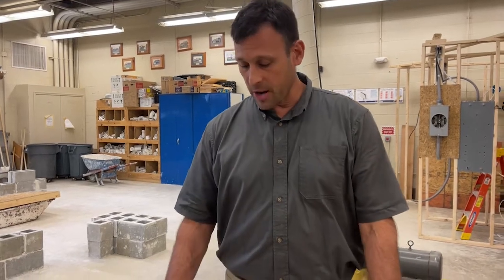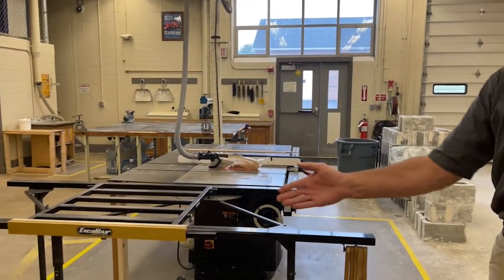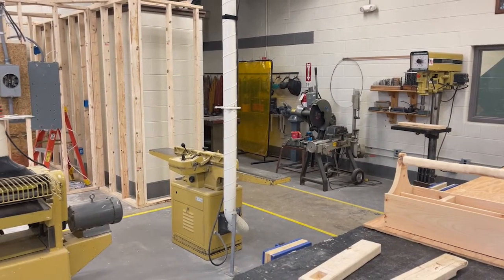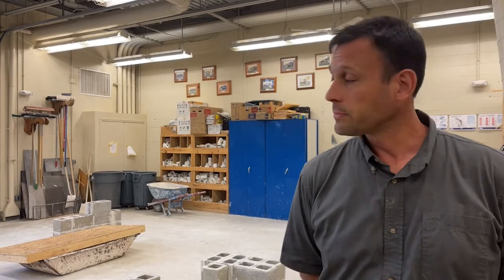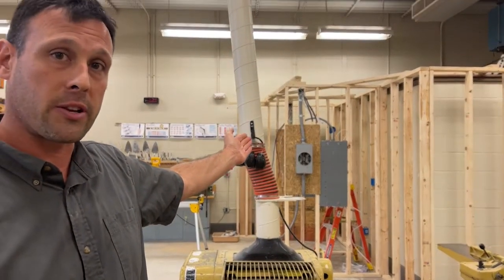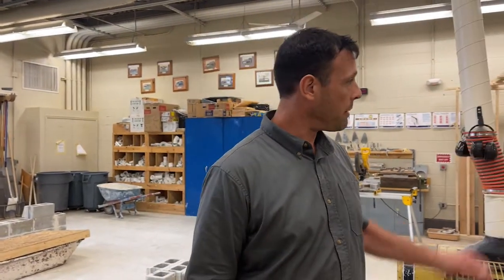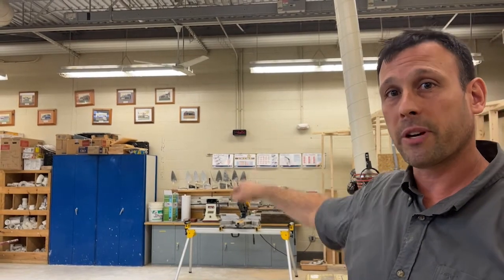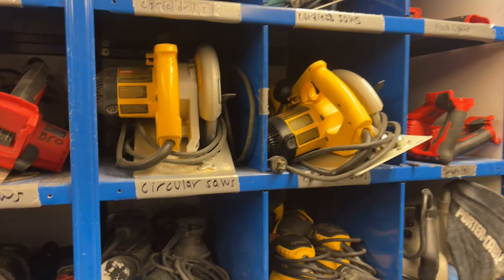Building Construction Occupations Open House